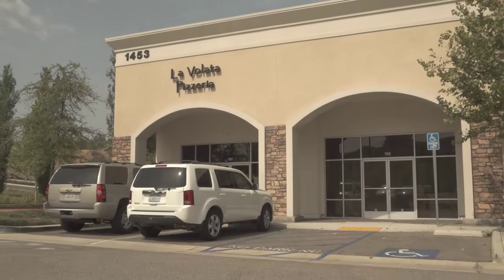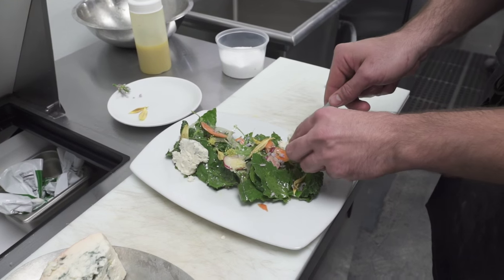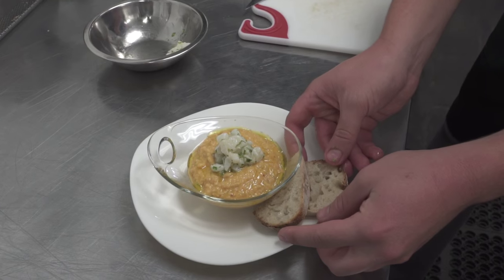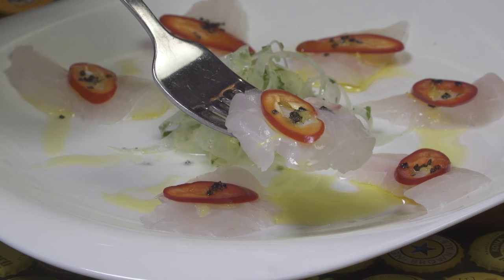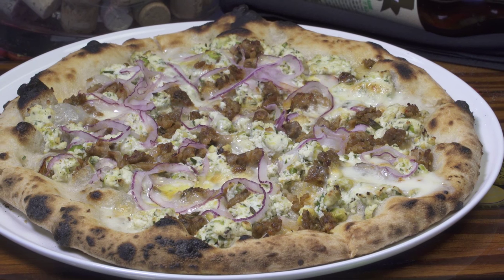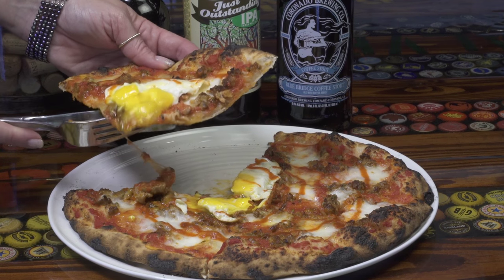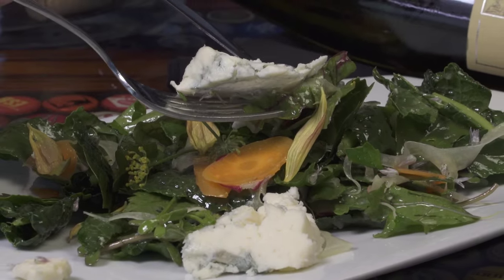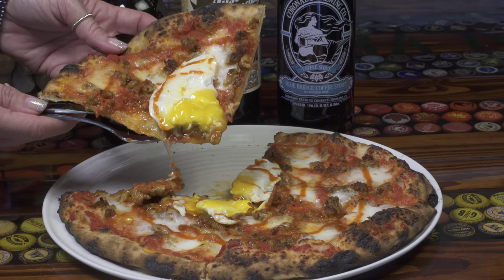LDO visits the delicious La Volata Pizzeria in Redlands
Join food critic Allan Borgen and his foodie co-host Tricia Janzen as they discover more great Restaurants in the IE, OC, LA and beyond on the "Let's Dine Out" TV show. 24 on most cable providers)  Happy Eating!